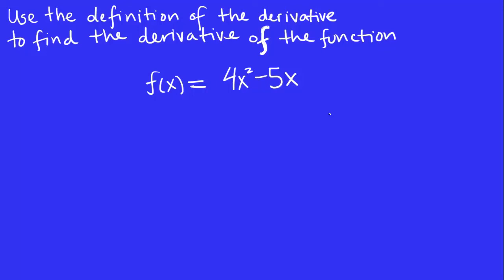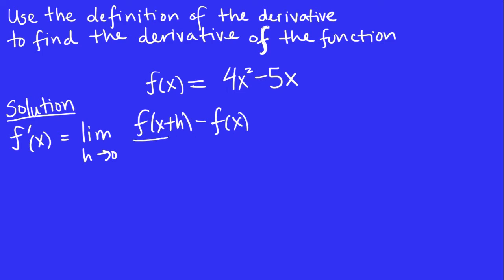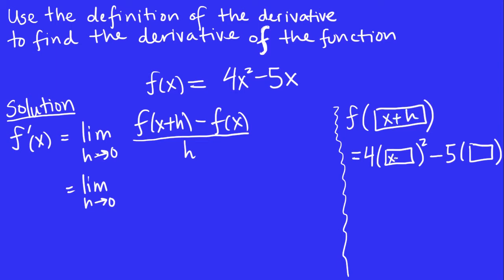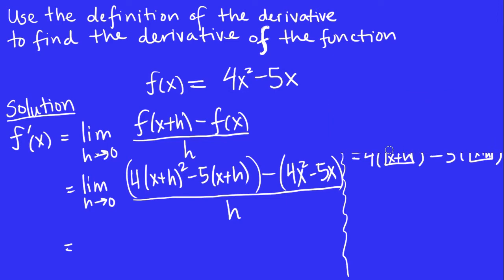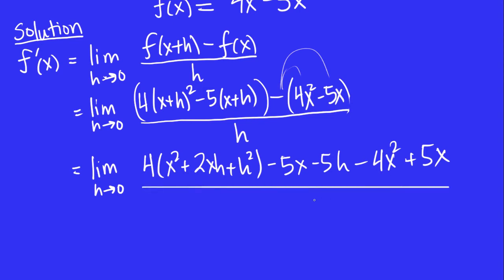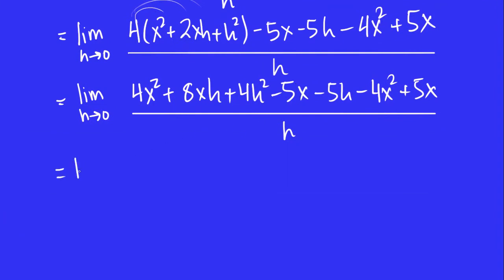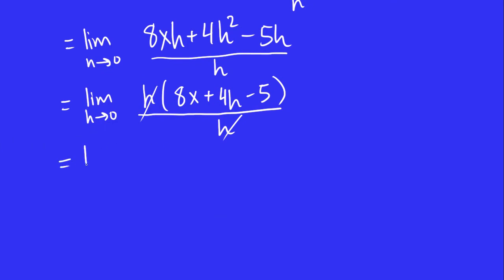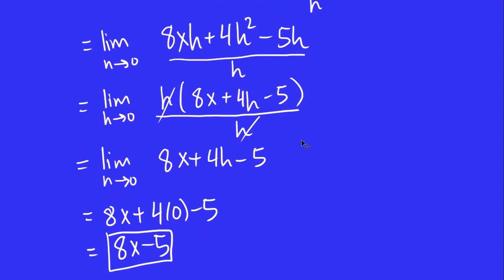Finding the Derivative by the Definition 1